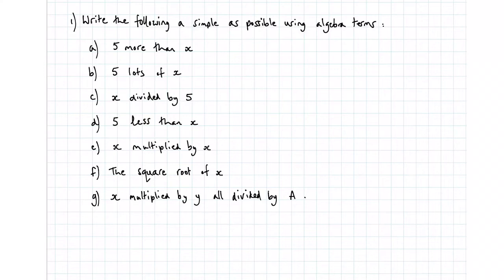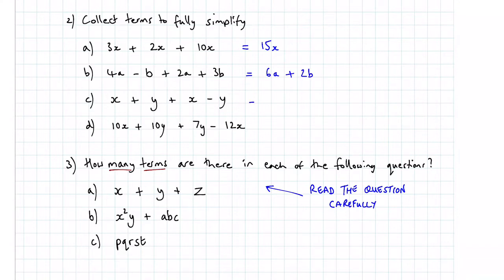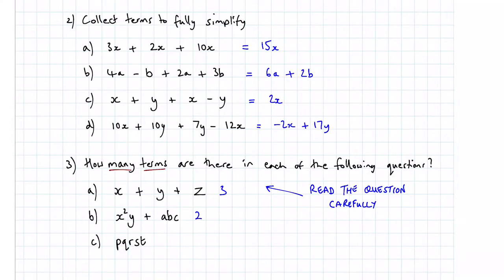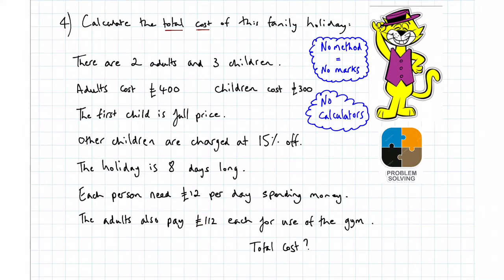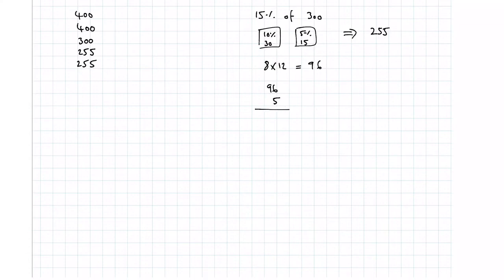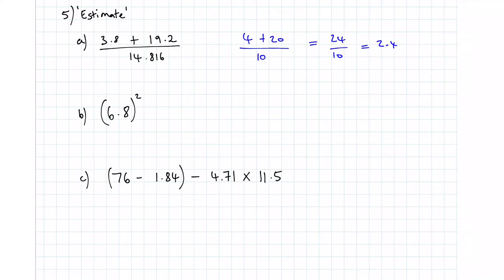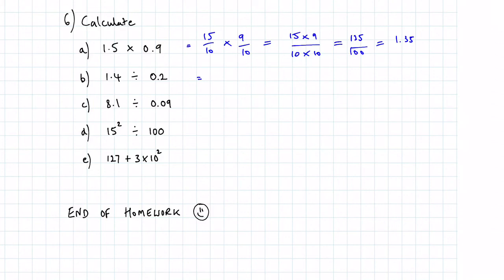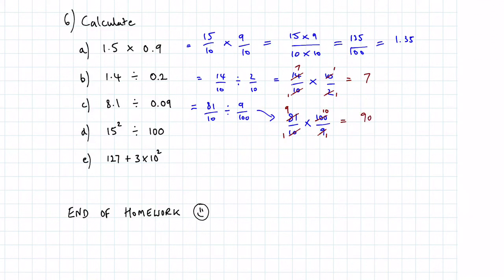MrReedMaths year 7 homework week 12